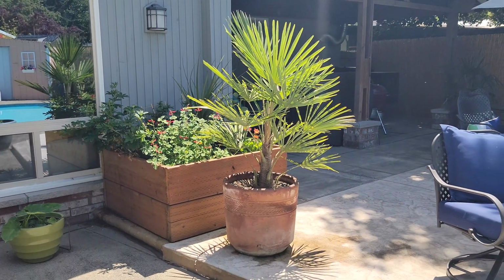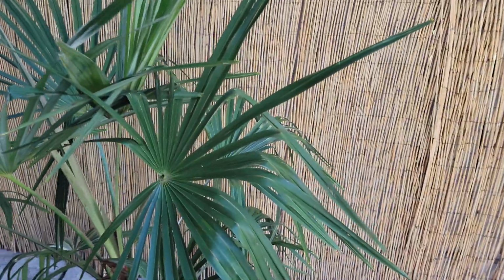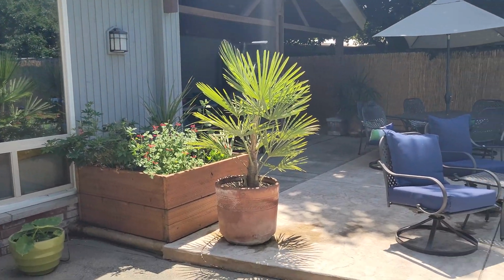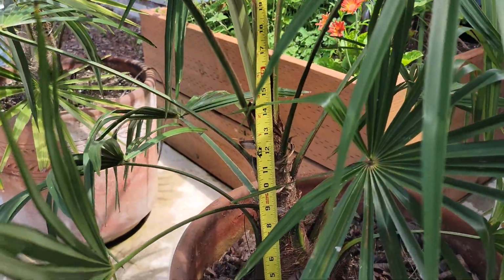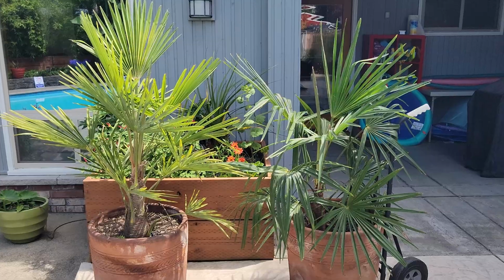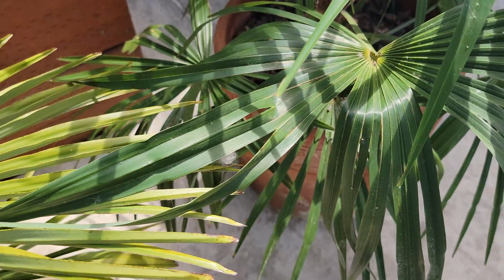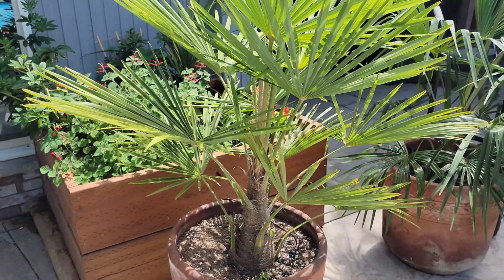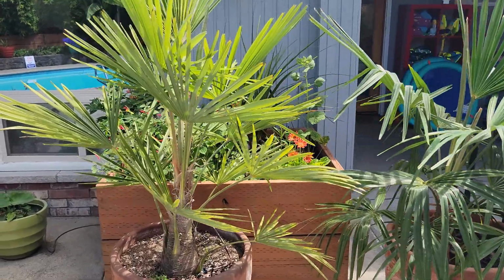Can a Palm Tree Grow in Full Shade? Comparing windmill palms grown in full sun and full shade.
I am comparing two windmill palm trees (trachycarpus fortunei) from my yard. One grows in full sun and the other grows in full shade.

The short answer is yes, a palm tree can grow in full shade. Not only can it grow in full shade, some varieties, including the windmill palm, do very well.

There are some visual differences that you see between a windmill palm grown in the sun vs grown in the shade.

The shade grown palm has longer fronds than the one grown in full sun. The shade grown palm is also a much darker green than the one grown in full sun.

Their heights are a little bit different, the one grown in shade being about 4 inches shorter than the palm grown in full sun.

It comes down to personal preference and your available locations in your yard, but putting a windmill palm in a shady spot will produce great results and may even be more desirable based on your personal preference.